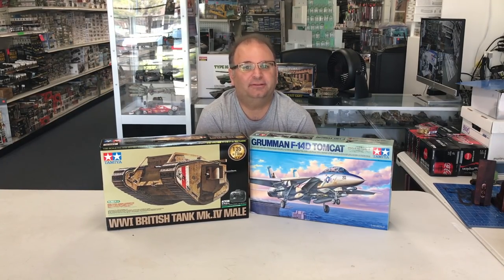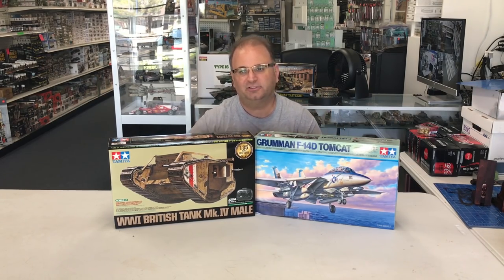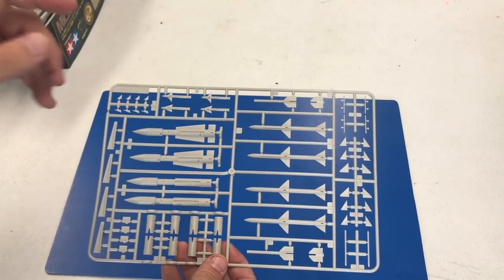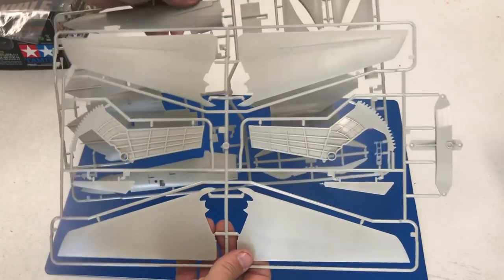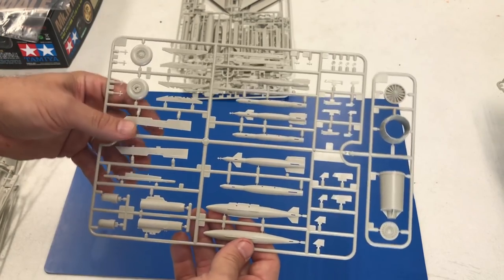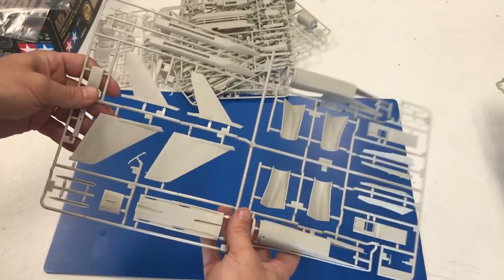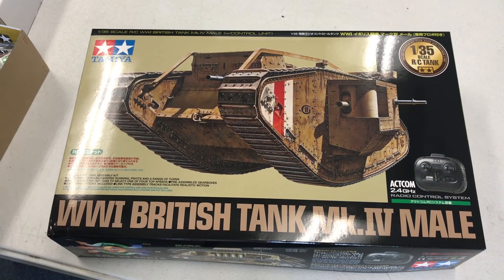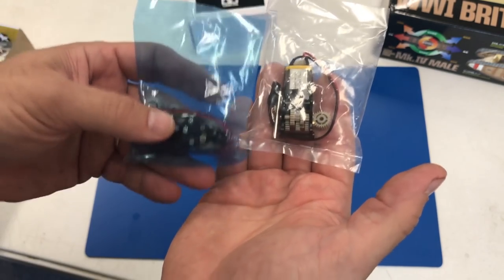NEW Tamiya kits F14 D Tomcat and British MK IV remote control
Andy's Hobby Headquarters T-shirts now available including the new Mediocre modellers club

Video shot with a iphone 7 plus